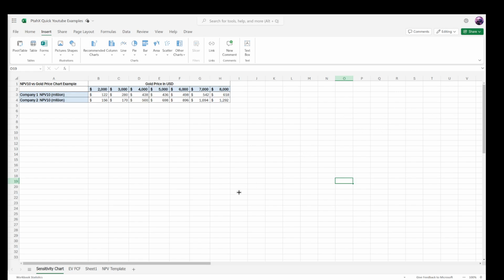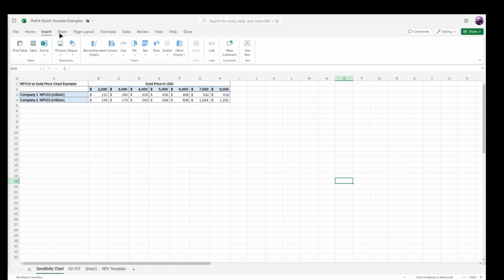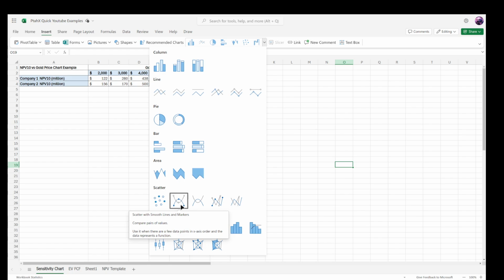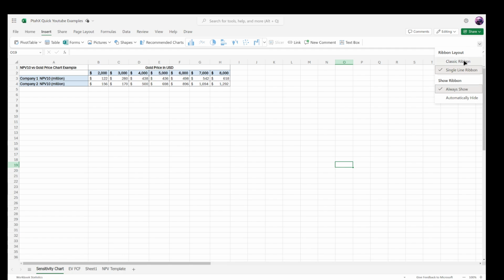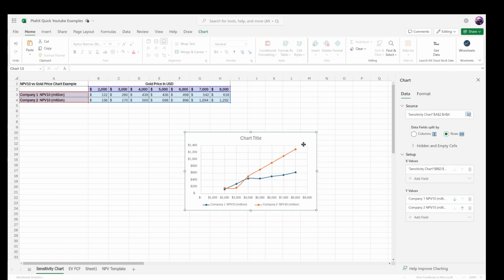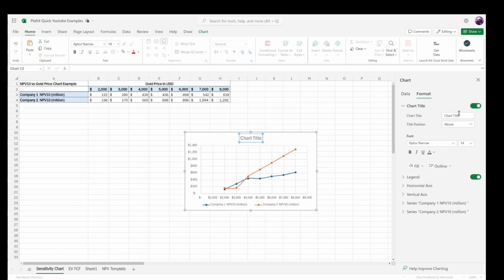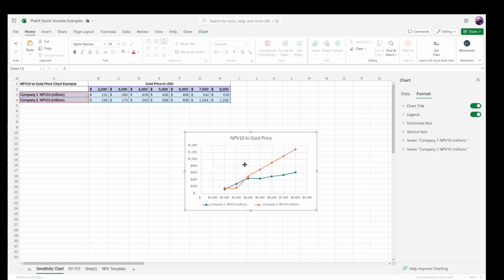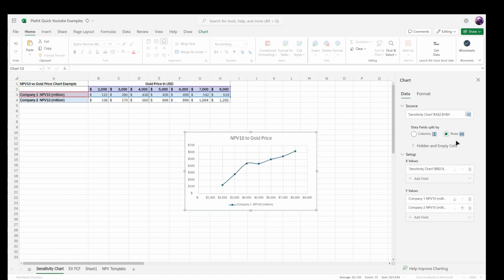How to create a Sensitivity Chart In Excel 365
How to create a basic Sensitivity Chart in Excel 365